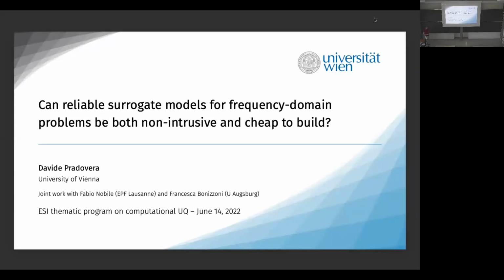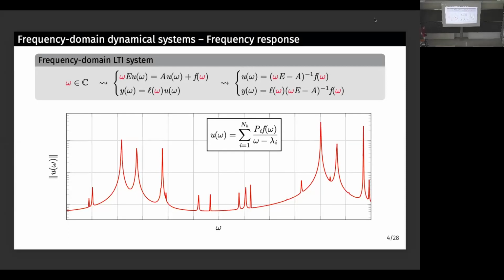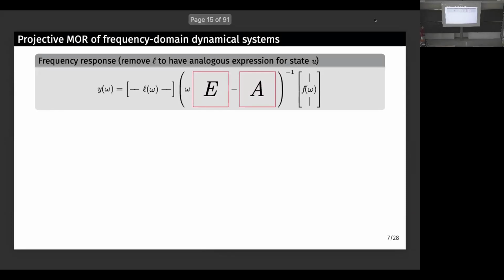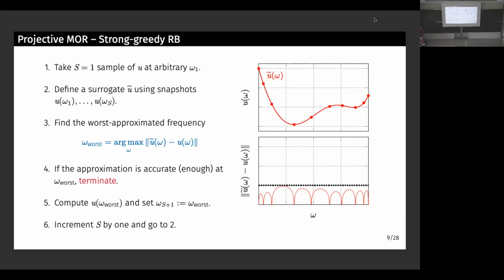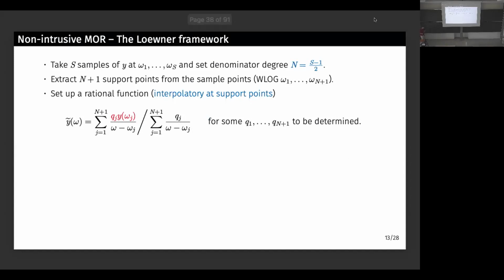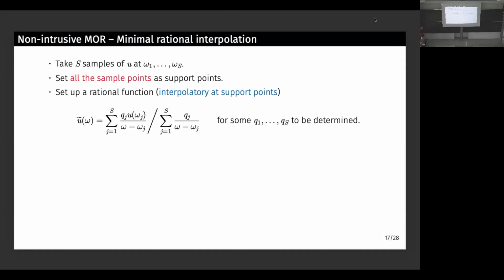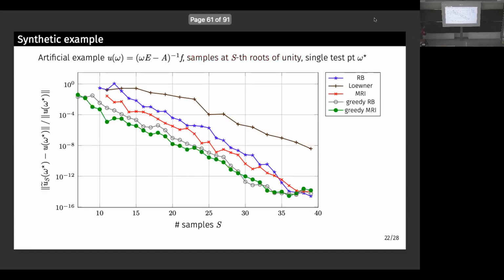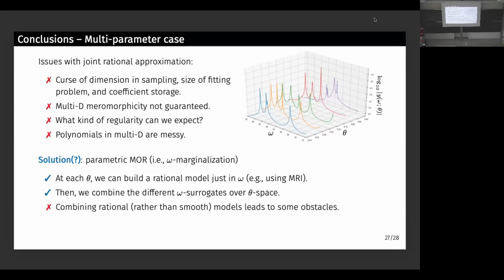Davide Pradovera - Can reliable surrogate models for frequency-domain problems be both non-intr...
This talk was part of the Workshop on "UQ in kinetic and transport equations and in high-frequency wave propagation" held at the ESI June 13 to 17, 2022.

Numerical methods for time-harmonic wave phenomena are often computationally intensive, leading to high simulation costs, e.g., in outer-loop applications like design optimization and uncertainty quantification. In this framework, model order reduction methods can be used to obtain cheap and reliable approximations of the expensive high-fidelity problem.

On one hand, intrusive algorithms like implicit moment matching and reduced bases can be applied to obtain a surrogate model by (quasi-)optimal projection of the original problem onto a low-dimensional subspace. On the other hand, non-intrusive methods like vector fitting and Loewner framework build a rational approximation of the solution (wrt frequency) without the need to access the high-fidelity problem. However, this usually comes at the cost of "oversampling", i.e., solving the expensive high-fidelity problem more times than is necessary with, e.g., intrusive methods.

In this talk, we describe the recently proposed "minimal rational interpolation" method, which combines some advantages of intrusive and non-intrusive methods. Particularly, we showcase a strategy for adaptive frequency sampling, which mimics the weak-greedy reduced basis method without the need for intrusiveness.